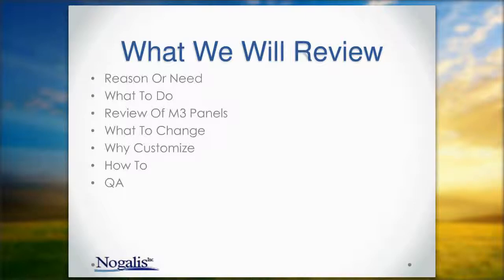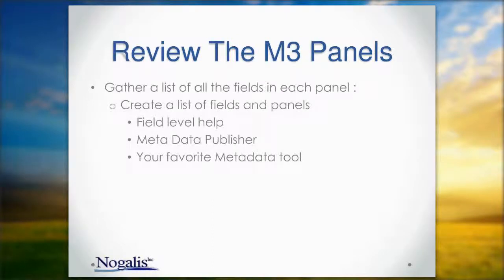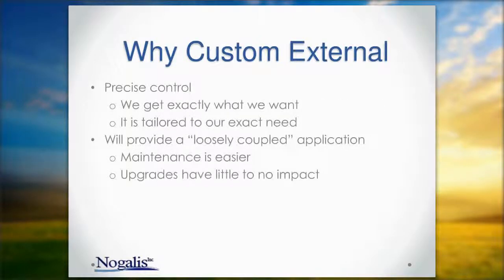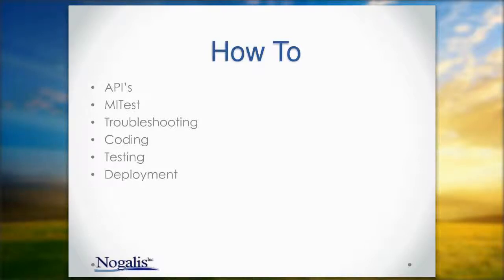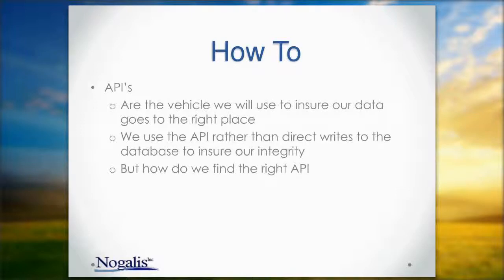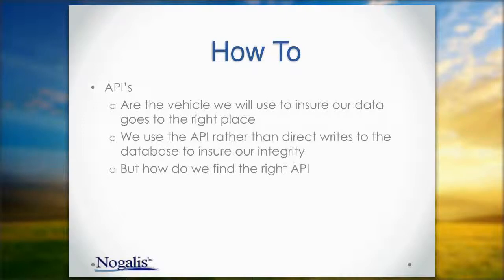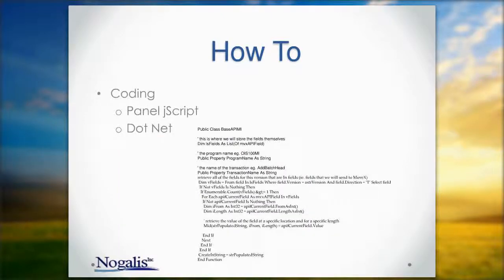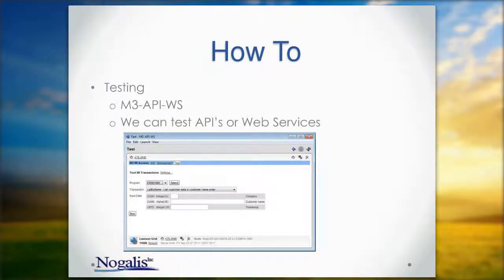Customization: A Tale Of Cost/Benefits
This is part one of a three part series that provides direction coupled with the experience necessary to streamline order processing and enhance customer service capabilities while laying a foundation that will not only reduce training requirements, order entry times and look up times but will also provide the basis for unparalleled Business Intelligence based predictive analysis.